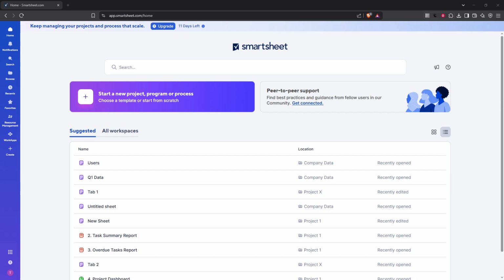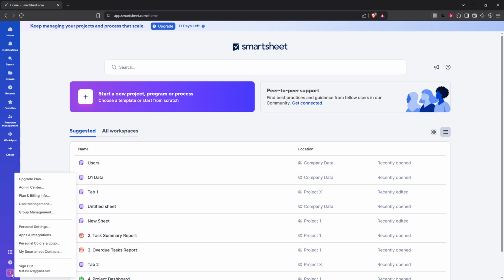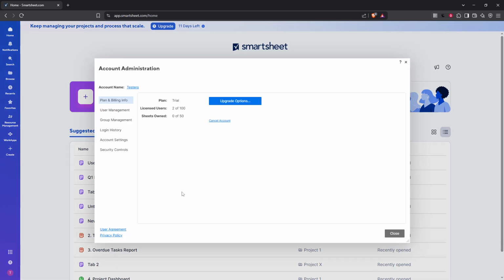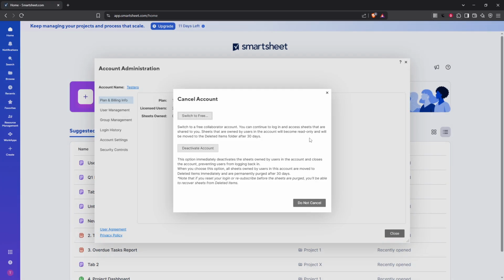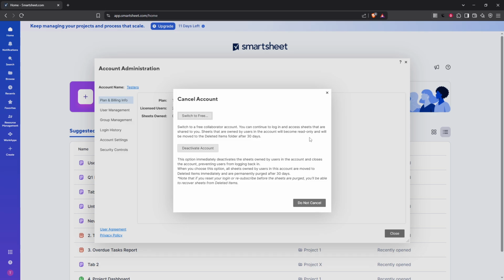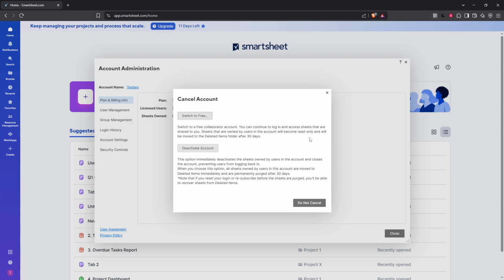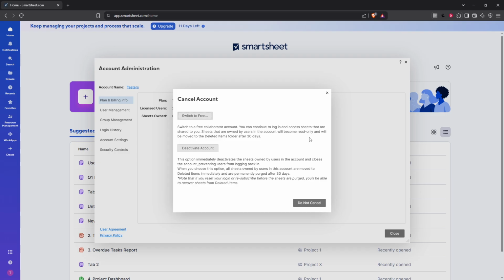How to Cancel Smartsheet Subscription [2025 Full Guide]